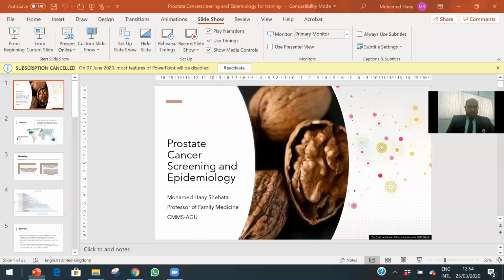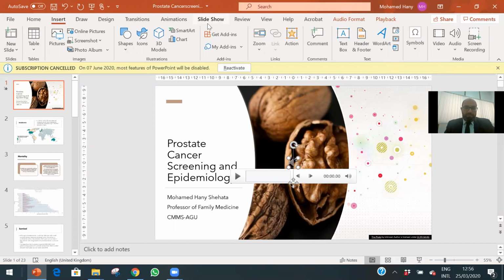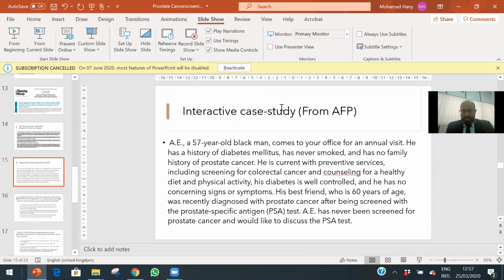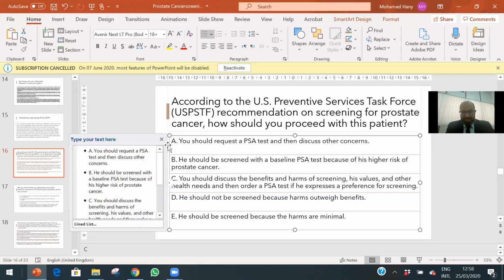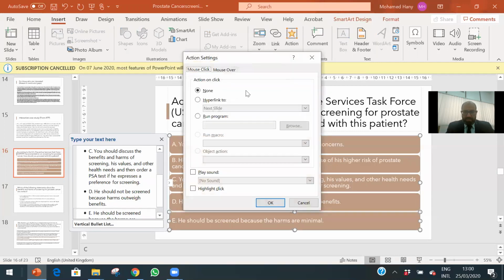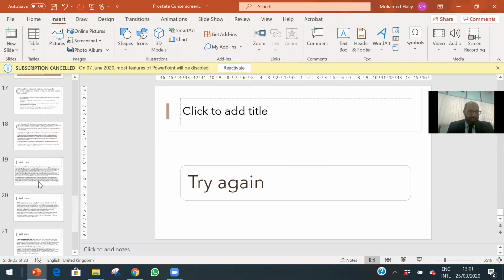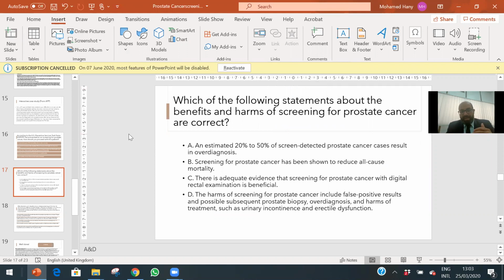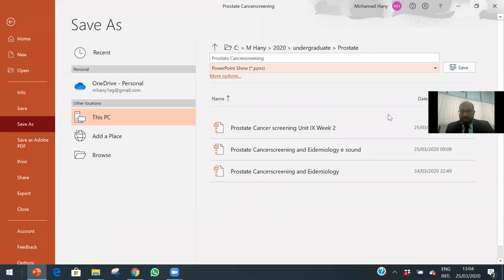Tips for interactive PowerPoint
By Dr Mohamed Hany
ASU MENA FRI Faculty